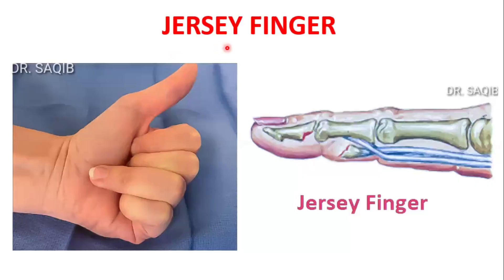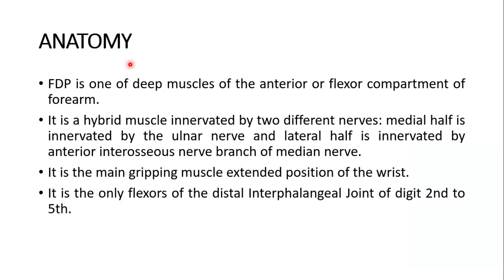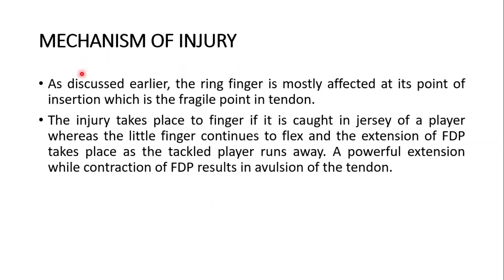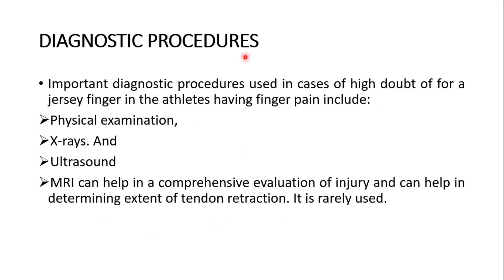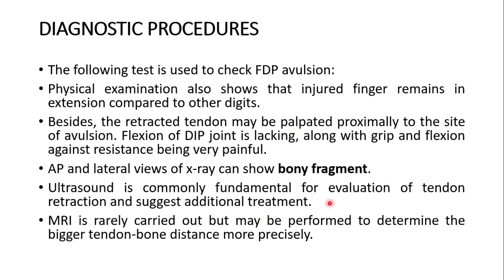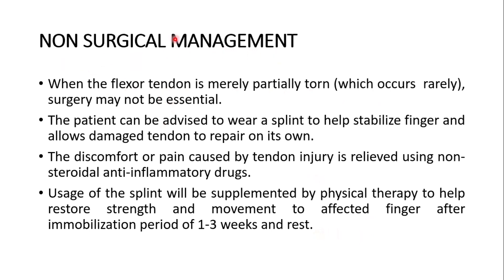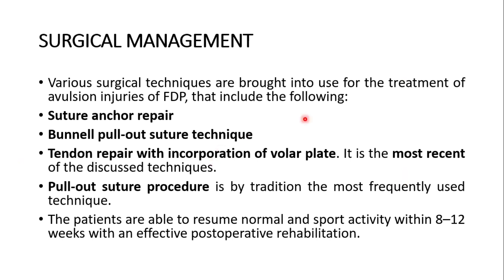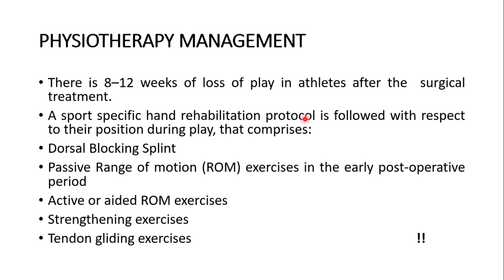Jersey Finger | Flexor Tendon Injury | Everything You Need to Know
A beautiful discussion of this flexor digitorum profundus (FDP) tendon avulsion by Dr. Saqib Mansoor. It is yet another addition to tendon injuries by Dr. Saqib Mansoor.